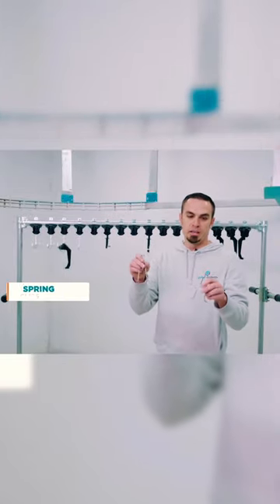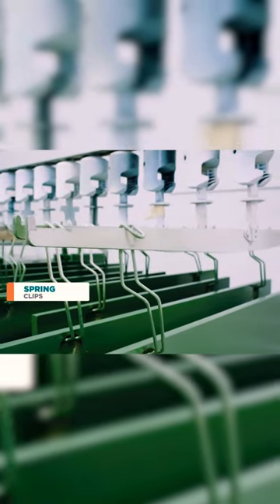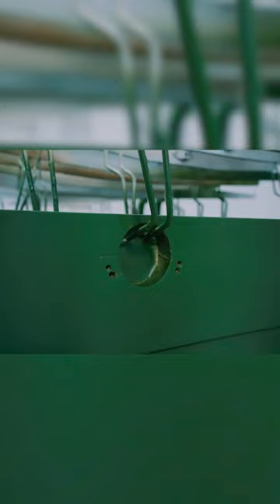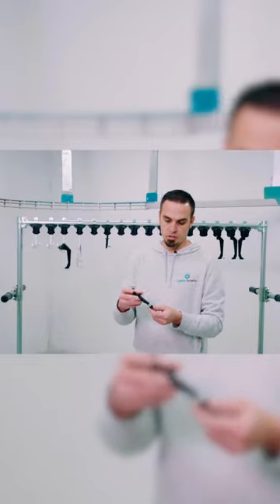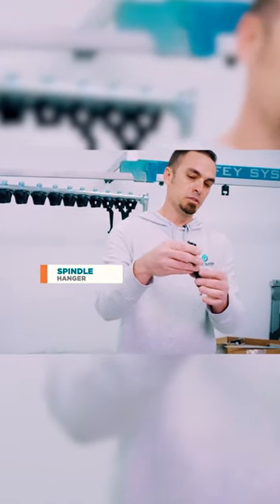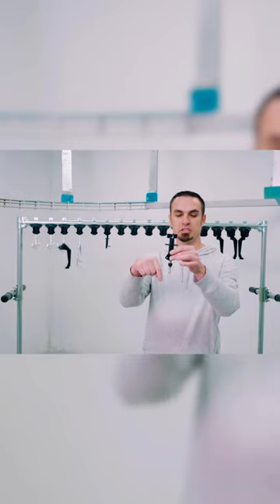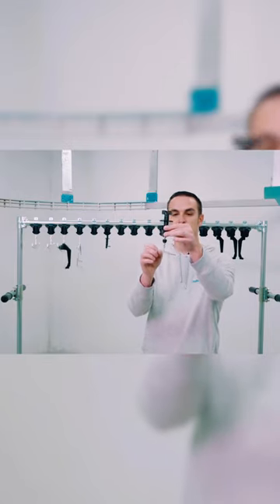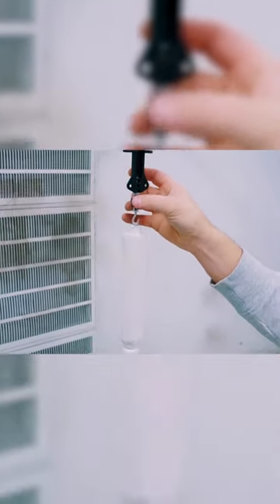What Hangers Do We Have? // Part 3